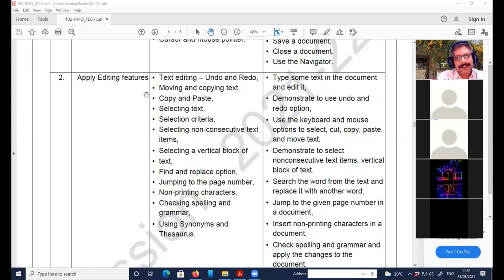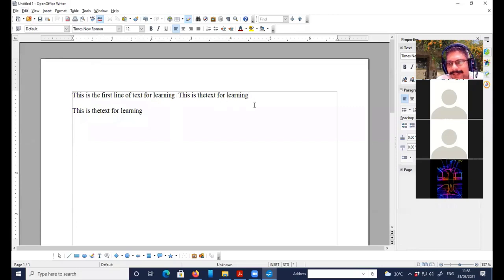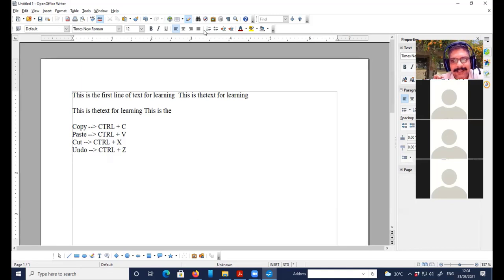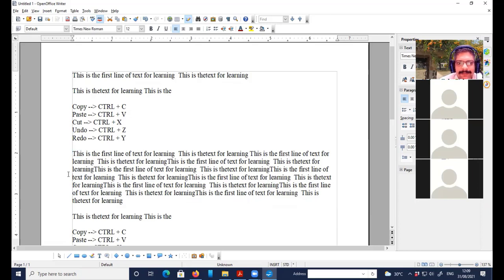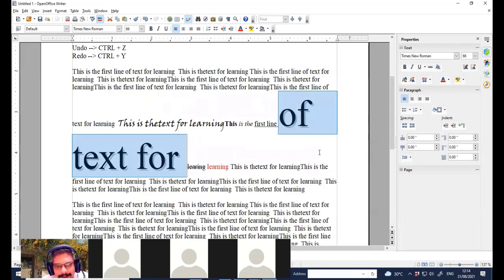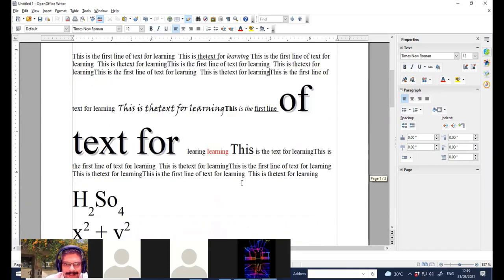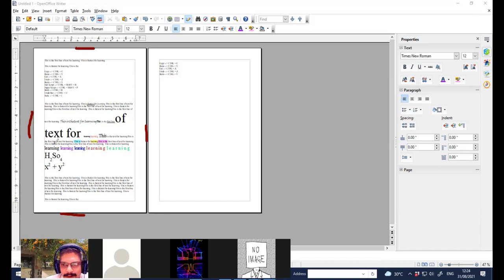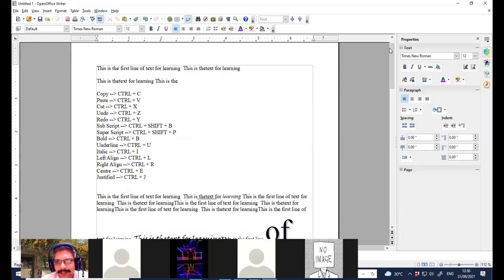Digital Documentation Session 2